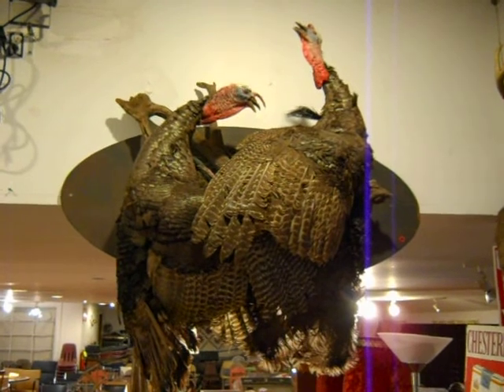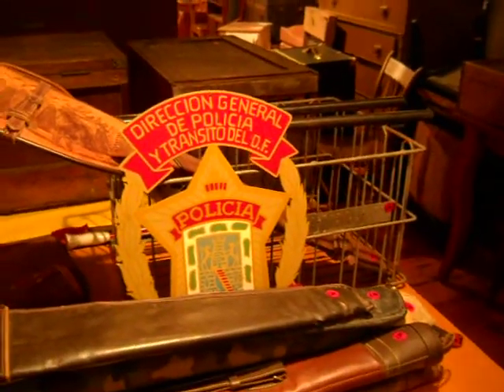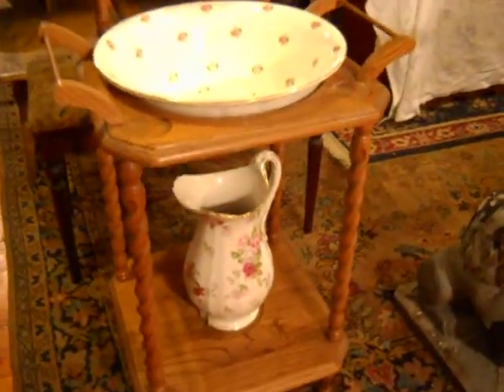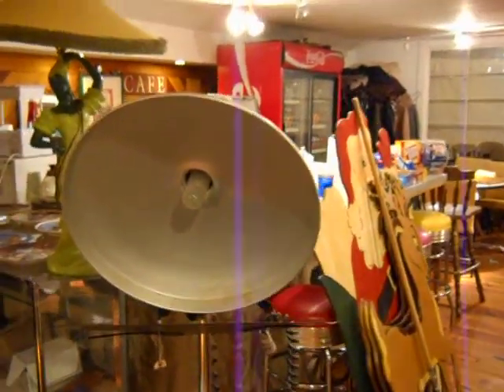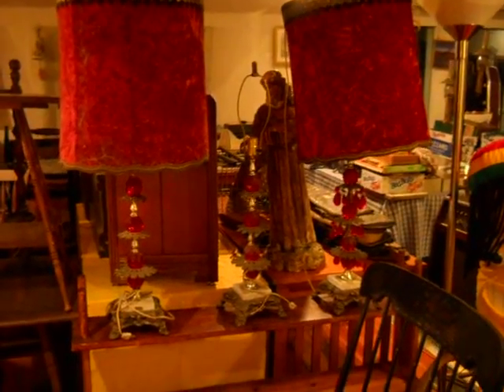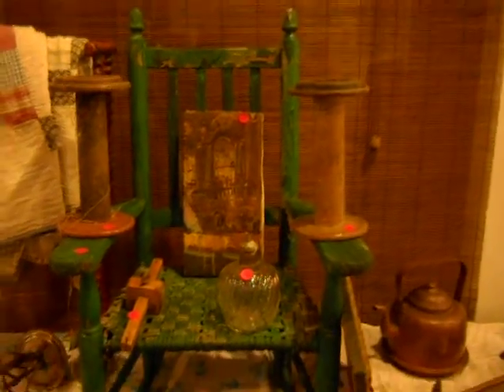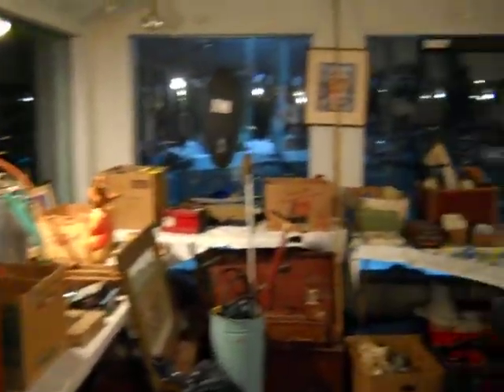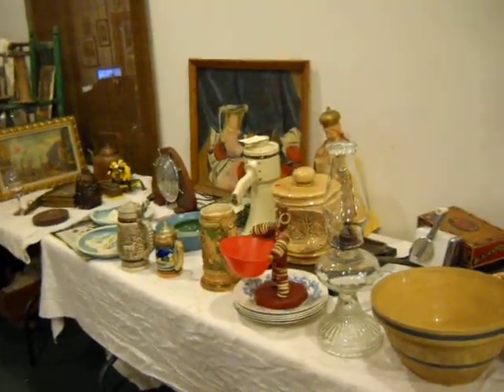ANTIQUE/COLLECTIBLE AUCTION THUR NOV.3RD AT 6:30PM 1797 WEST ST BARRE MA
PREVIEW VIDEO BARRE AUCTION